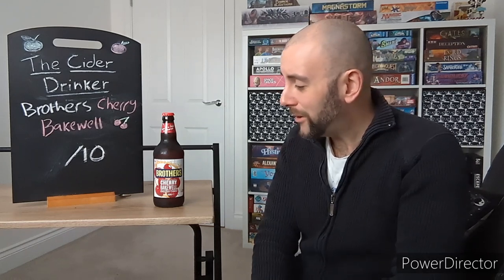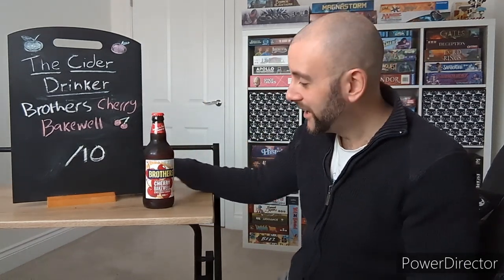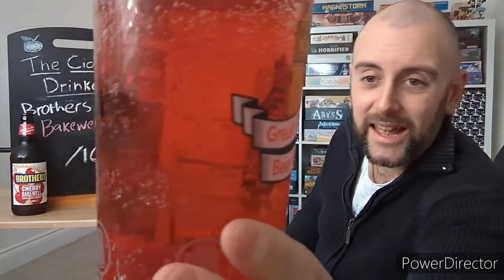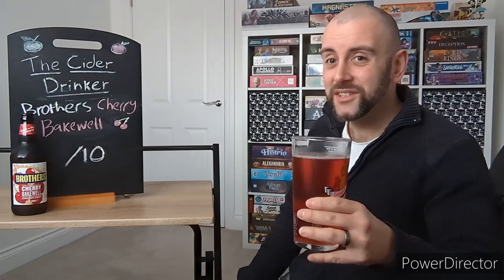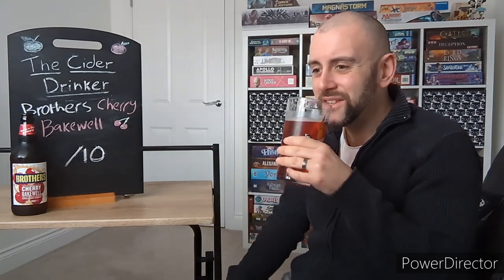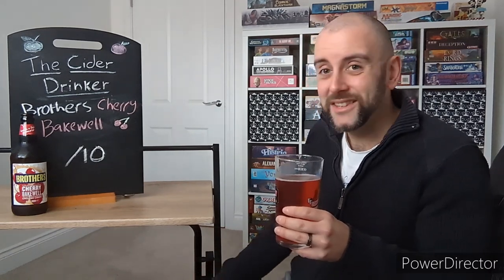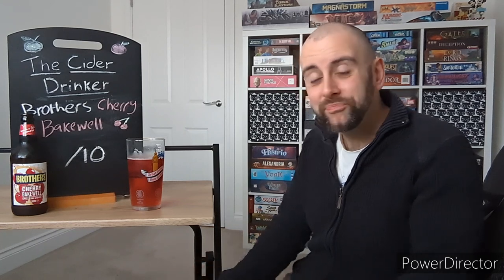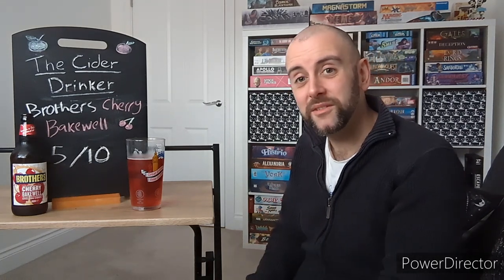Ciderpop Central - Brothers Cherry Bakewell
A bit late getting this one up, but nevertheless, the kings of ciderpops are still reigning supreme!